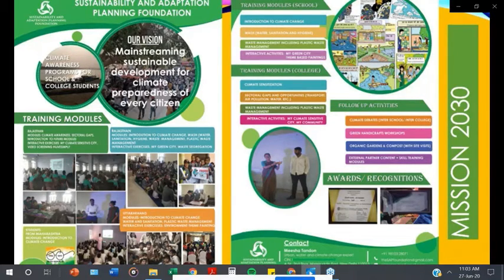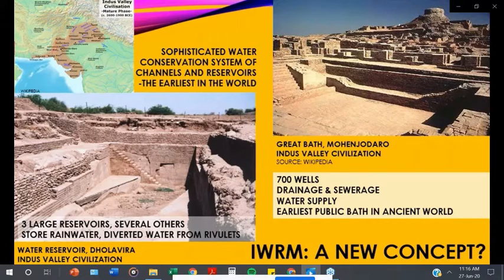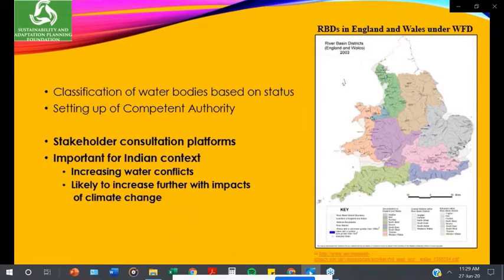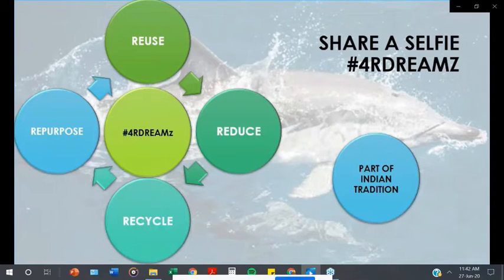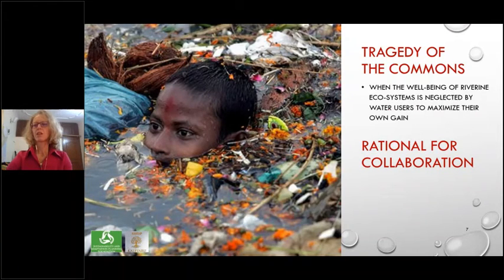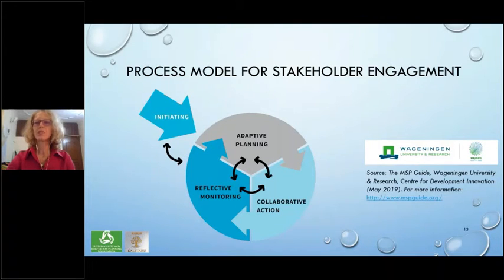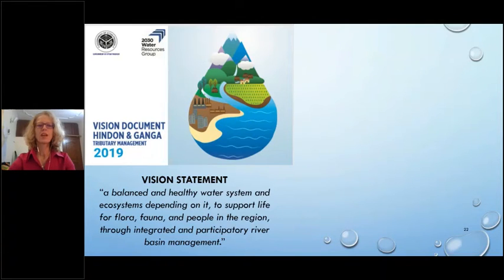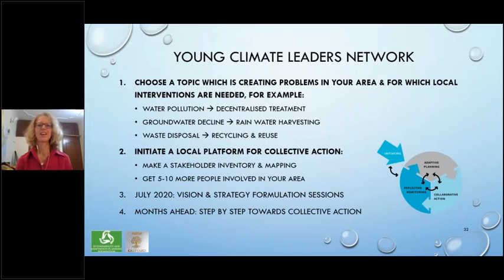WATER WEBINAR #2 INTEGRATED URBAN WATER MANAGEMENT (IWRM), MEESHA TANDON, ANNALIEKE LANINGA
SESSION 1: CATCHMENT BASED APPROACH TO PLANNING (MEESHA TANDON)
SESSION 2: THE POWER OF COLLABORATION - STAKEHOLDER ENGAGEMENT IN IWRM (ANNELIEKE LANINGA)
Planning for Water Resources needs a catchment based approach; and engagement with stakeholders at multiple levels is crucial for success. An IWRM approach towards participatory management of basins to minimize ecological impact can lead the way.There is a little bit everyone of us can do in our everyday lives towards this!

FAIR-USE COPYRIGHT DISCLAIMERWe make these videos with the intention of educating others in a motivational/inspirational form. We do not own the research content we use in most cases, rather the way in which the information is compiled to motivate and spread awareness on climate change. Our understanding is that it is in correlation to Fair Right Use, however given that it is open to interpretation, if any owners of the content would like us to remove the content, we have no problem with that and will do so as fast as possible. Our intention is that this video has no negative impact on the original works (rather is intended to positive impact them), this video is only meant for education and sensitization purposes, information from other sources has been used to emphasize the impacts of climate change and urge people to take measures towards it. We also do not wish to use the heart of any piece of work that would perhaps decrease the market value of the original content, if anything we hope to promote the content so that people can reach out and subsequently increase the market value. Lastly these videos are to educate people in an informative fashion. The content images used are also from other sources which are mentioned against the image. We don’t claim copyright of the images which have not been taken by us. We are creating these as short videos to encourage further reading and spread more awareness on the crucial issue of climate change.